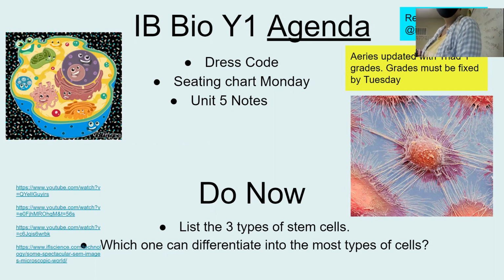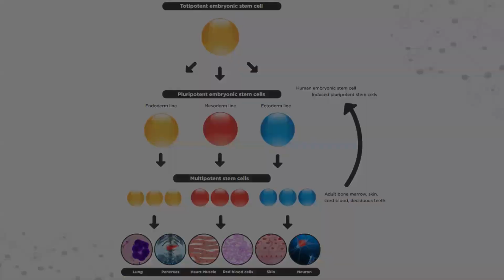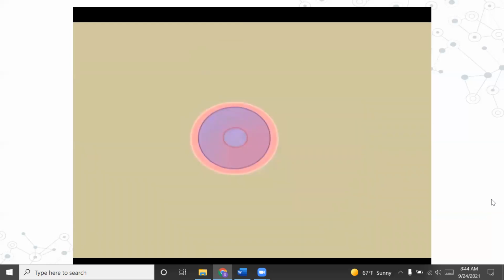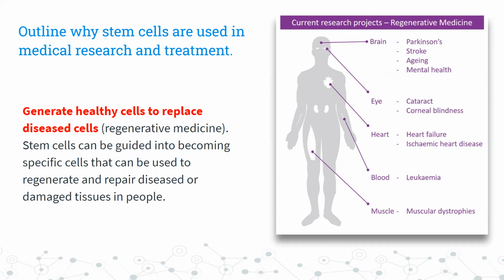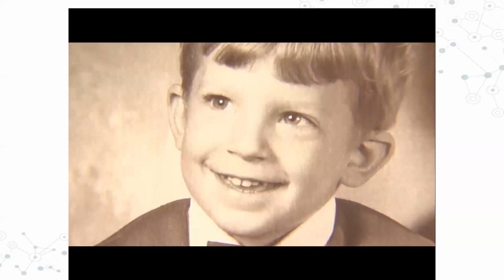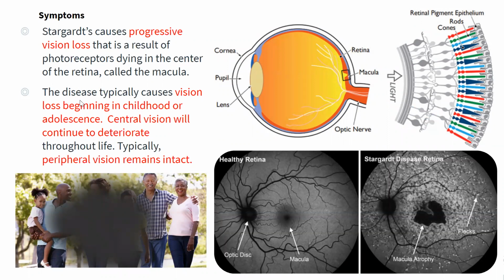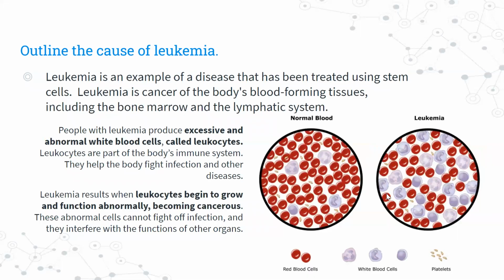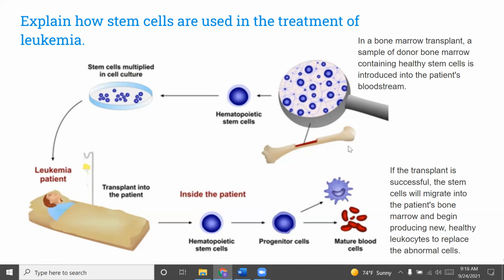IBY1 9-24 Unit 5 Notes